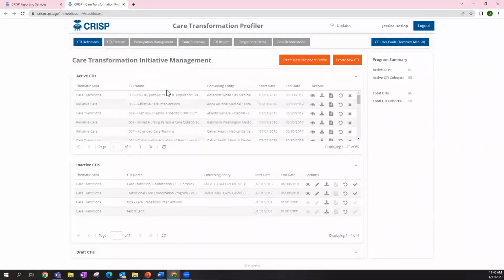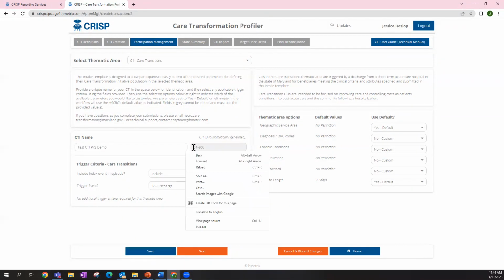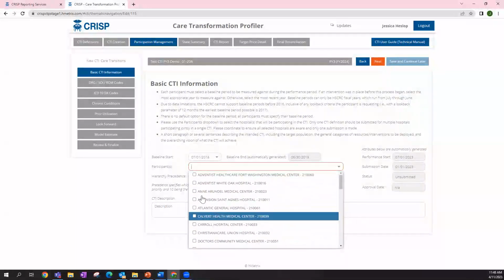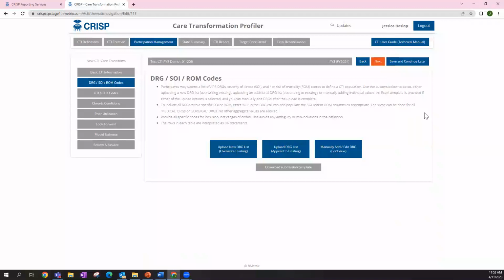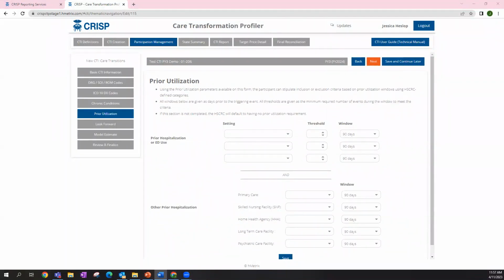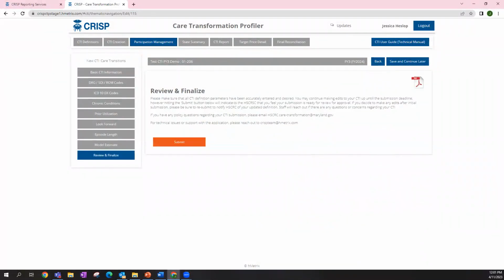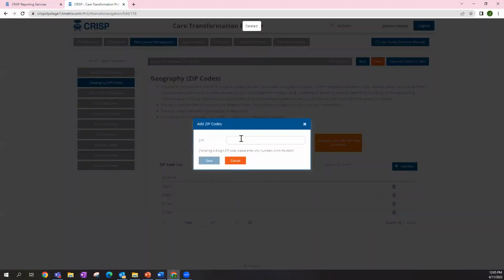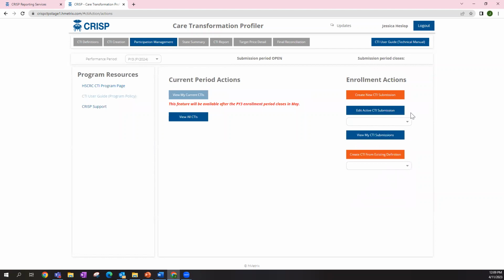CTI PY3 Enrollment Training